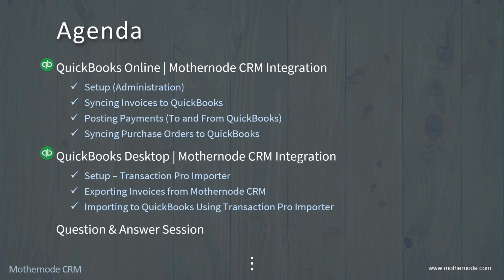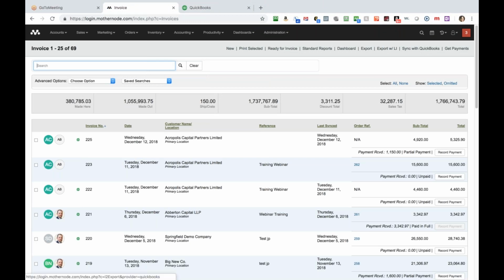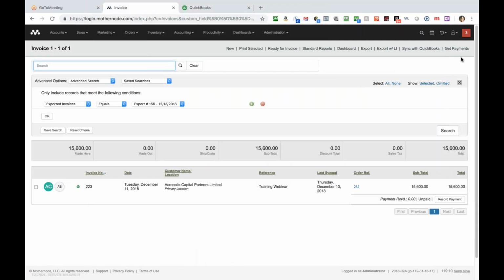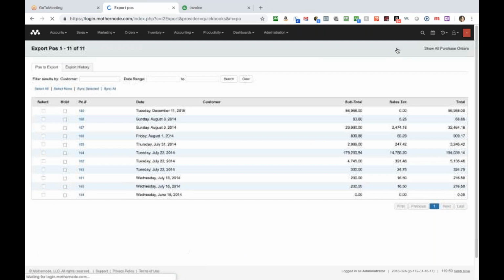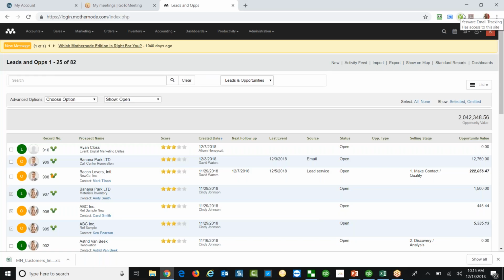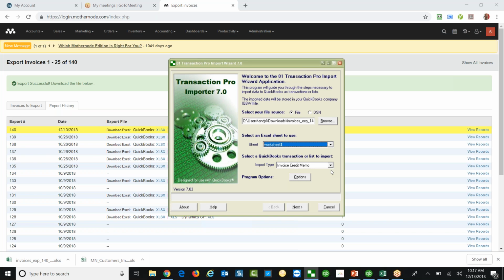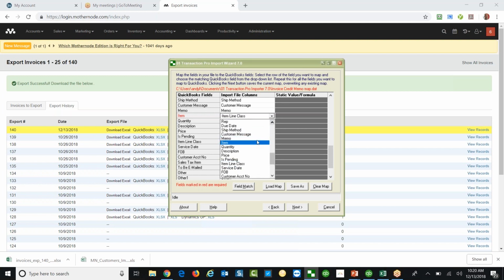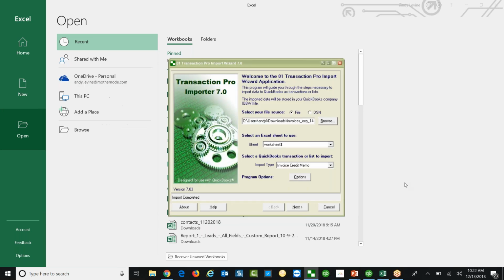Integrating Mothernode CRM with QuickBooks Online and Desktop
We demonstrate Mothernode CRM's synchronization capabilities with both QuickBooks Online and QuickBooks Desktop, including setup considerations.

For QuickBooks Online, we demonstrate syncing invoices to QuickBooks, posting payments both to and from QuickBooks, and syncing purchase orders to QuickBooks Online.

For QuickBooks Desktop, we demonstrate exporting invoices from Mothernode CRM, and importing the resulting invoices to QuickBooks Desktop using Transaction Pro Importer.

Please note: As referenced in the webinar recording, when setting up Transaction Pro Importer 7.0 with QuickBooks Desktop to synchronize with Mothernode CRM, you will need to open the Transaction Pro Importer properties and update the target path to read:

"C:\Program Files (x86)\01 Transaction Pro Importer 7.0\Transaction Pro Importer 7.0.exe" -INVOICECREDITMEMO

This needs to be done given that export file from Mothernode CRM includes both invoice and credit memo data.